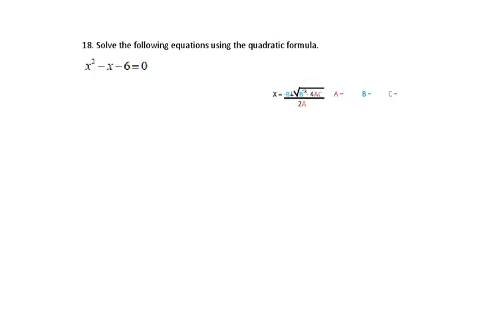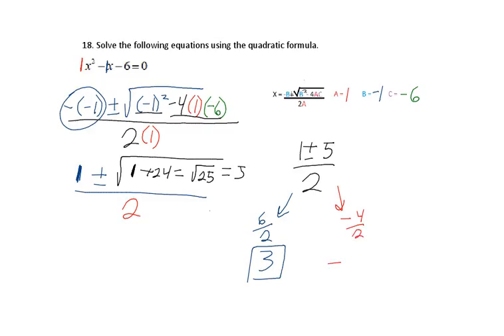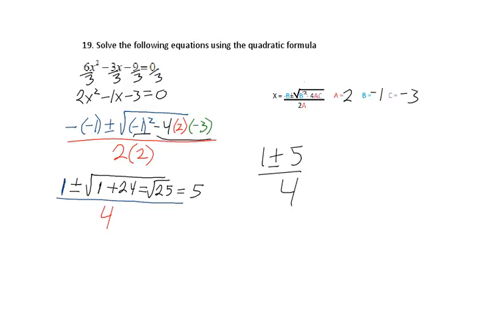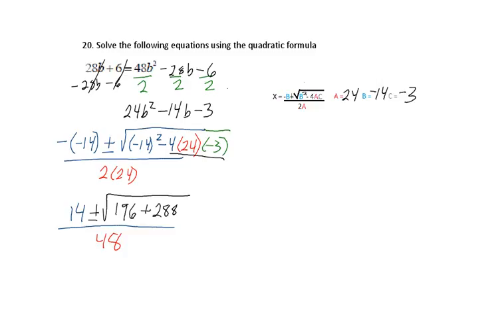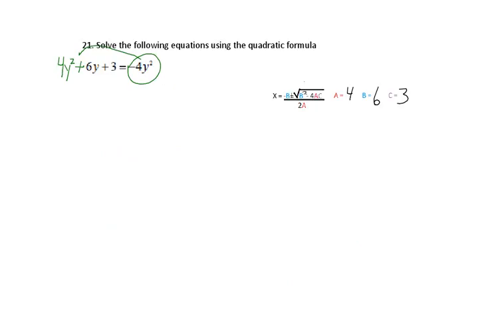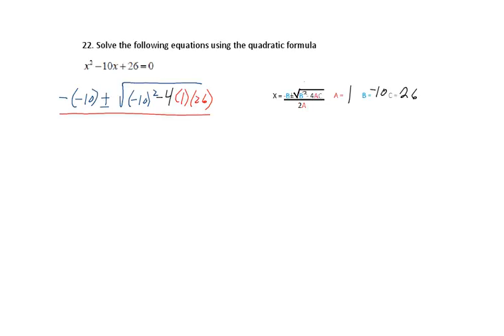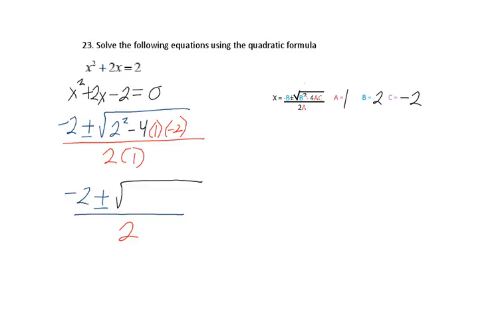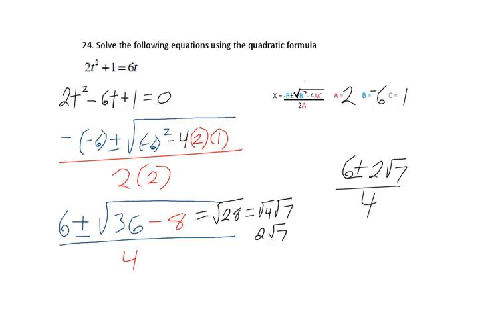Math 0362 pt5 q18 q24